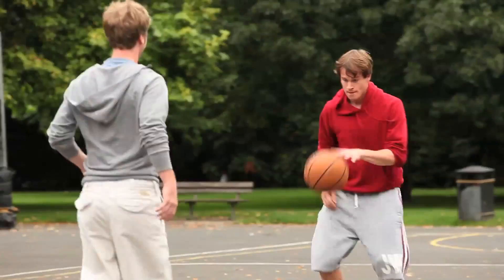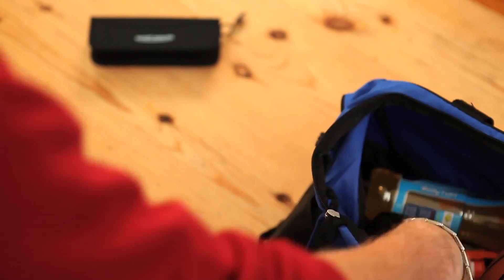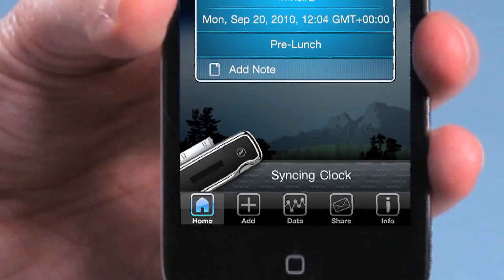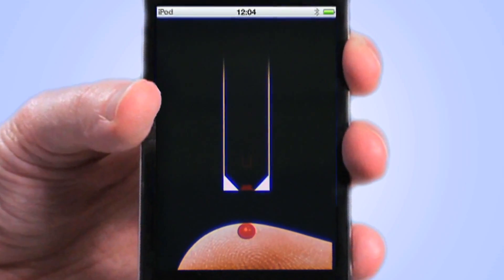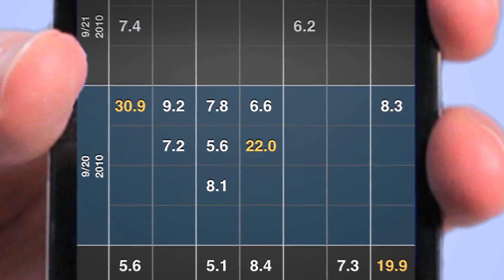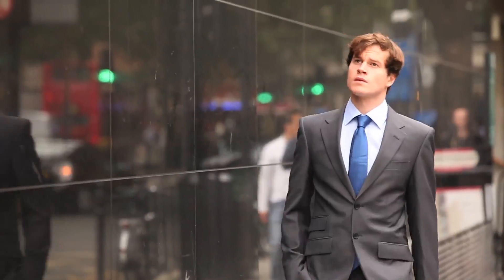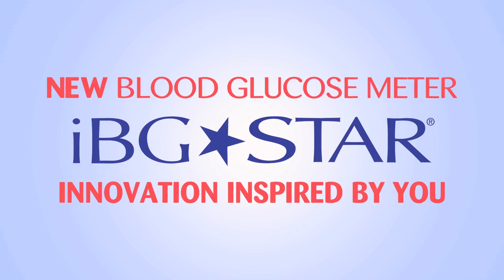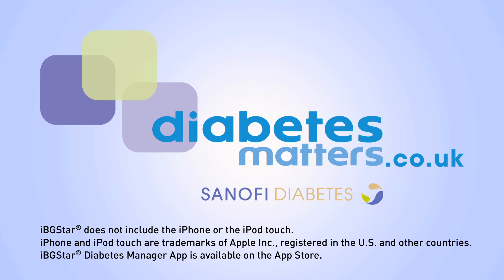iBGStar Diabetes Management for iPhone & iPod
Diabetes Management for iPhone & iPod, iBGStar